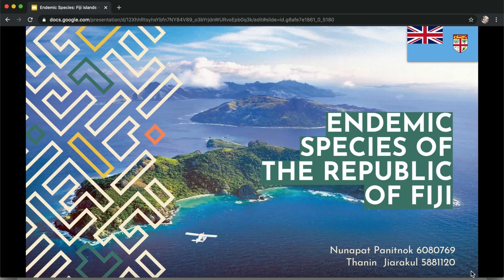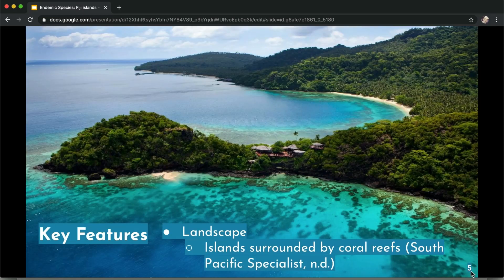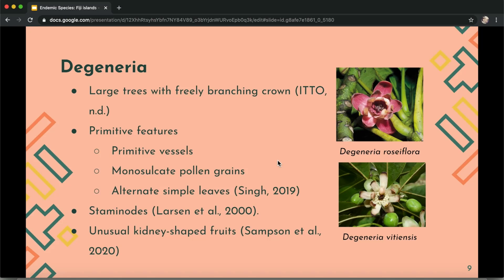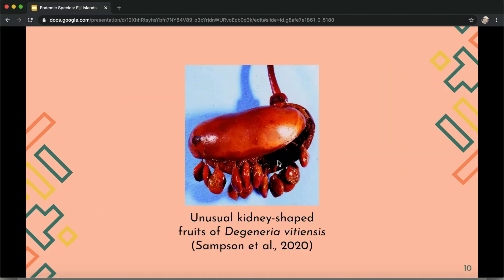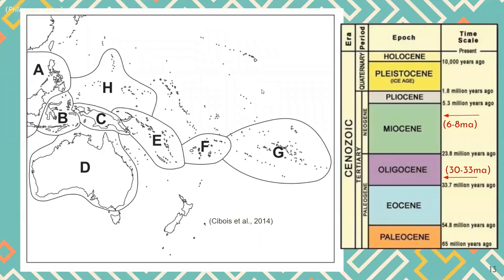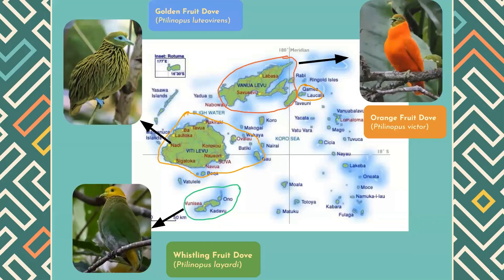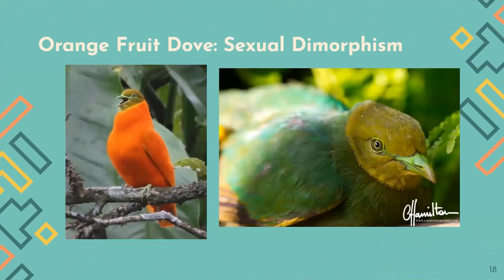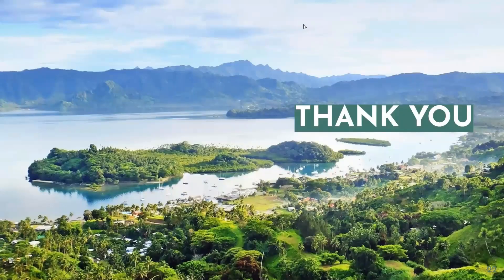Endemism in Fiji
Characteristics associated/correlated with one endemic species - Biology Major undergraduate students' assignment.